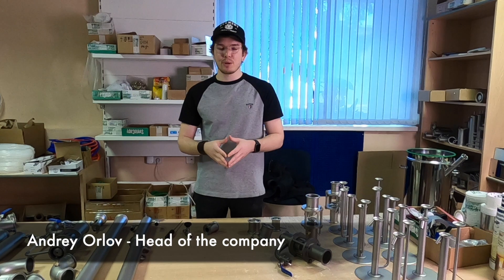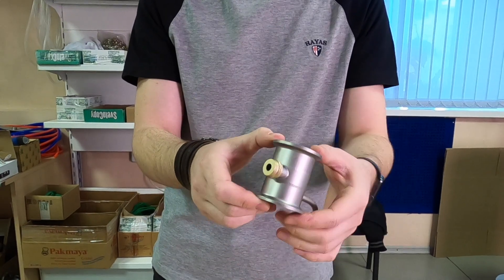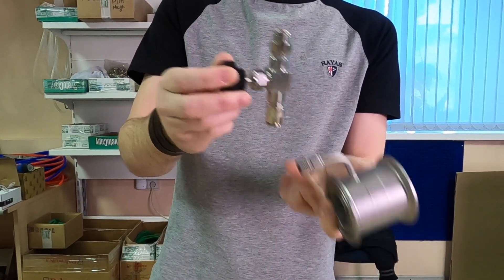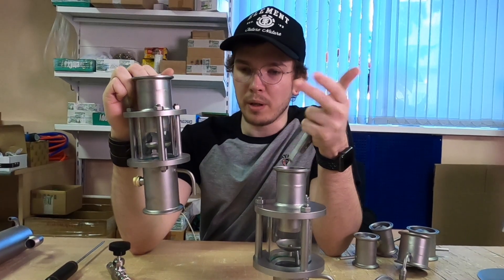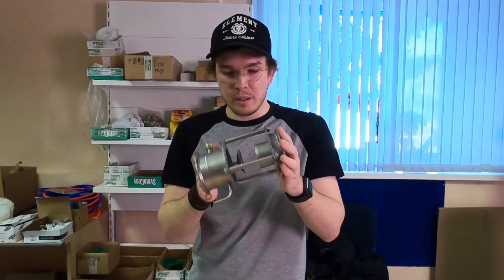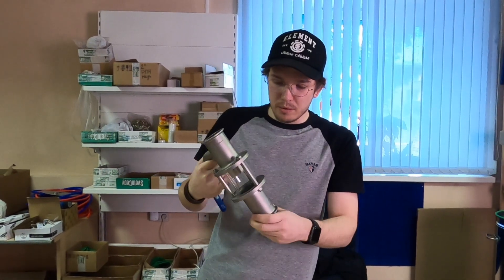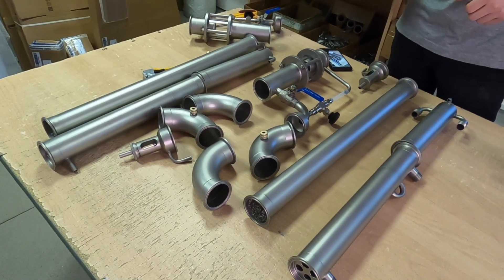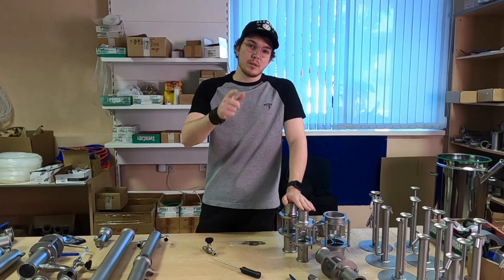Liquid and vapour management units (LM and VM) for distiller column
In this video we are talking about Liquid management and vapour management units for distiller. All parts we made by us in Russian Federation. We can make custom for you! VM and LM units for distiller column can be found in our website or on ebay "Doctor Gradus" store.